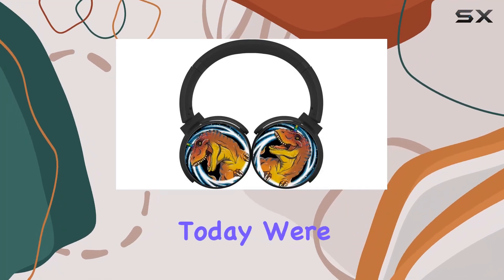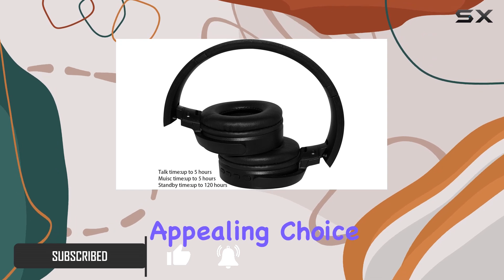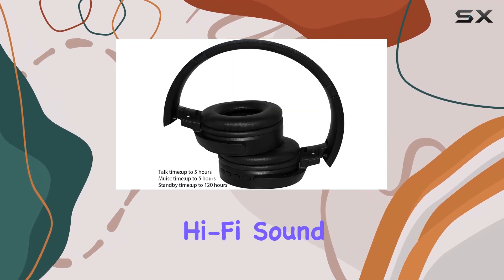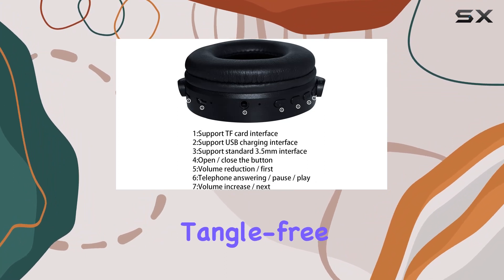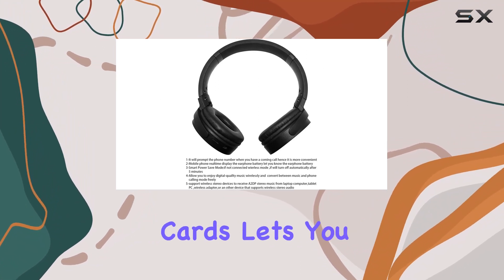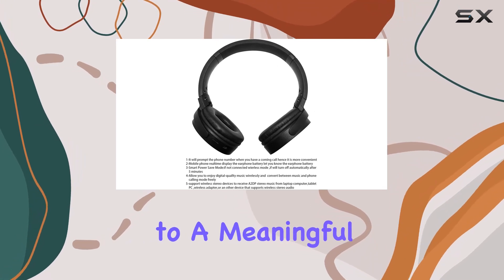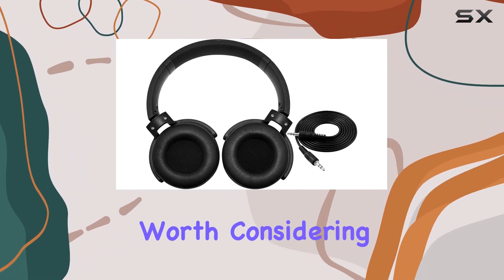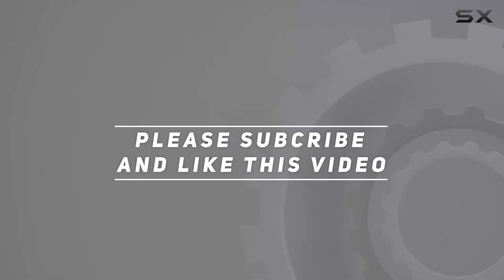reviewCool Galaxy Dinosaurs 3D Printed Wireless Retractable Bluetooth Headphones Review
Cool Galaxy Dinosaurs 3D Printed Wireless Retractable Bluetooth Headphones Review

0:00 Intro
0:06 Review

Things that we mentioned in this video:
Cool Galaxy Dinosaurs 3D : B07W5YX2DG